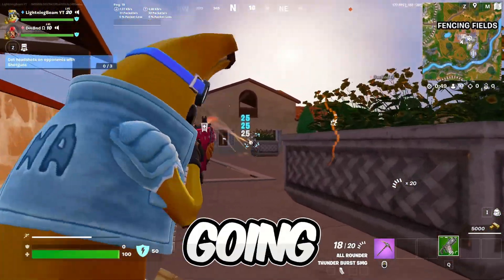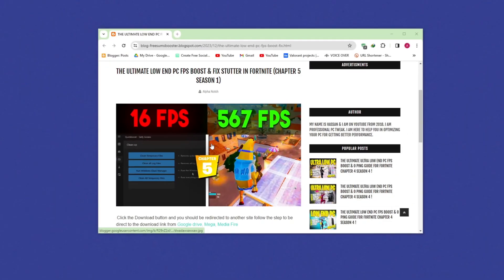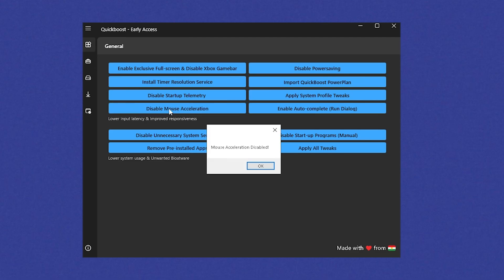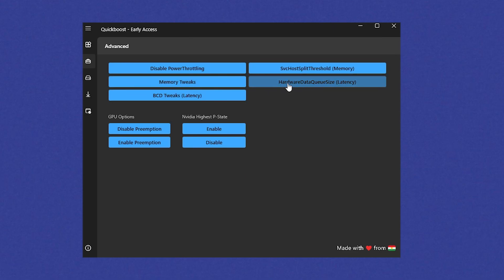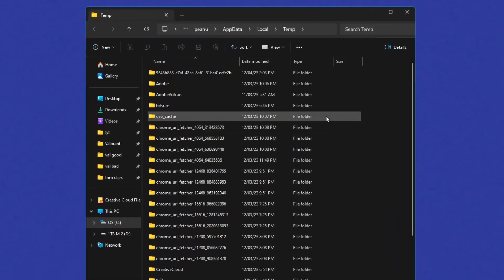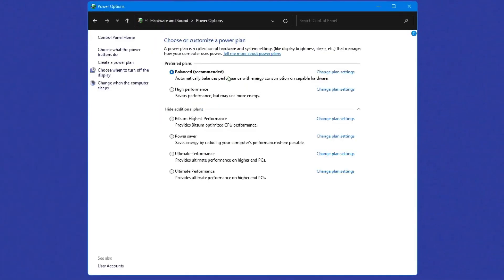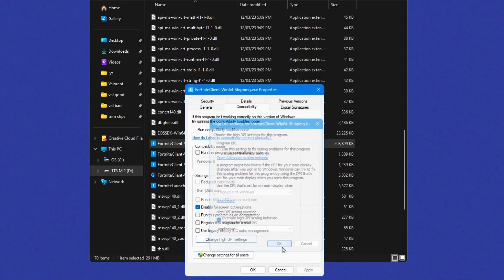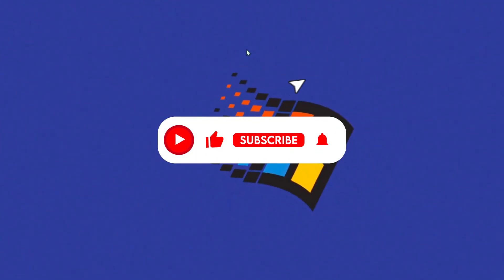THE BEST TOOL To BOOST FPS & FIX STUTTERS in Fortnite✅ (Chapter 5 Season 1)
In this video, I'm going to show you the BEST TOOL To BOOST FPS & FIX STUTTERS in Fortnite✅ (Chapter 5 Season 1) FPS drops are a common problem for Fortnite players, and this video is going to show you a fix that's guaranteed to work.

Title: THE BEST TOOL To BOOST FPS & FIX STUTTERS in Fortnite✅ (Chapter 5 Season 1)